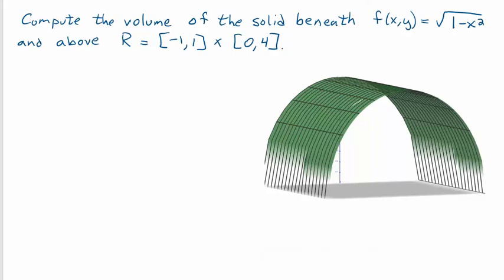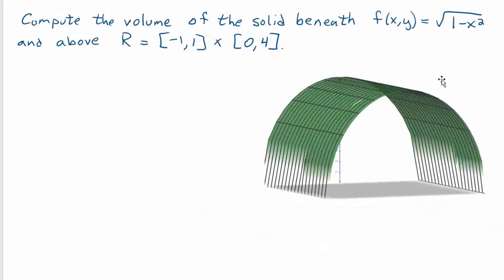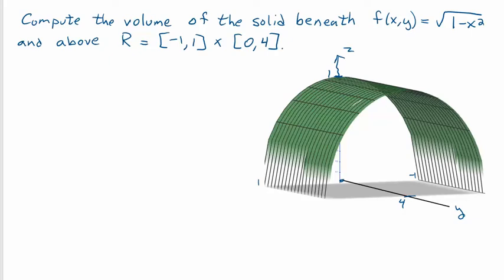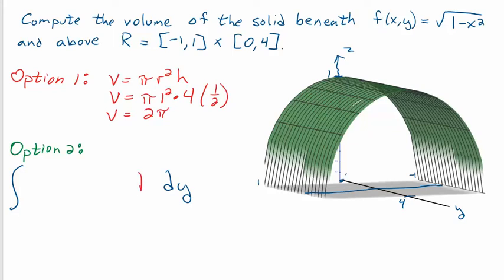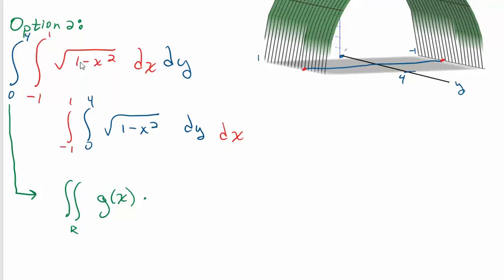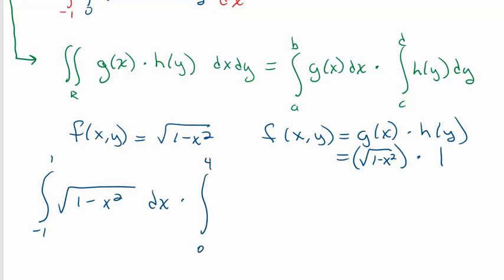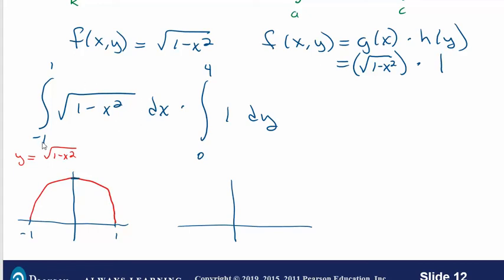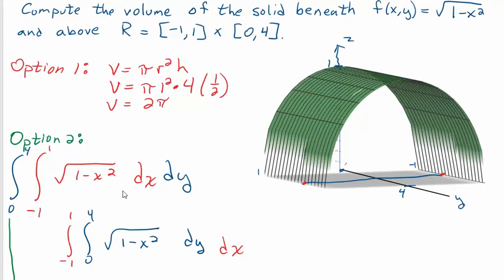16.2 BB3 Double Integrals Using Geometry